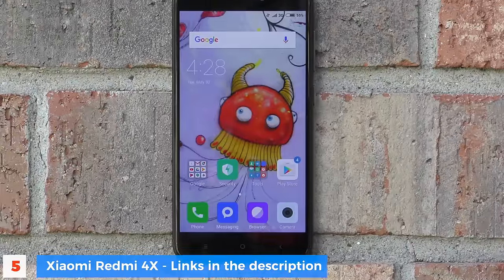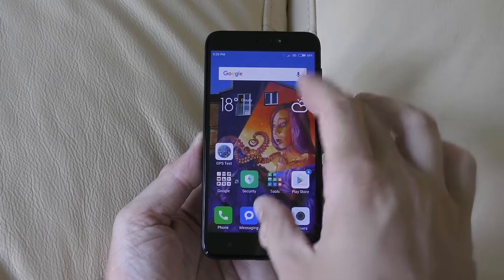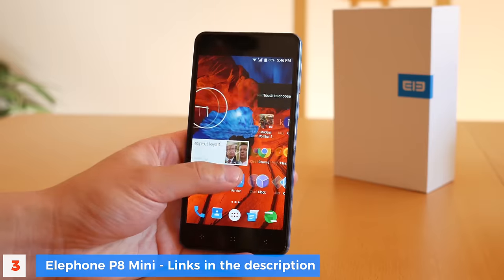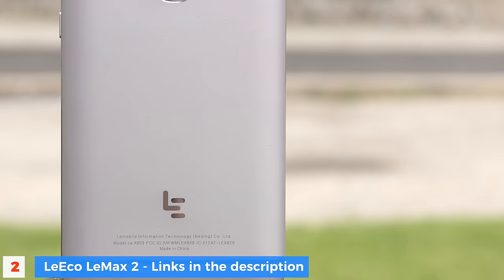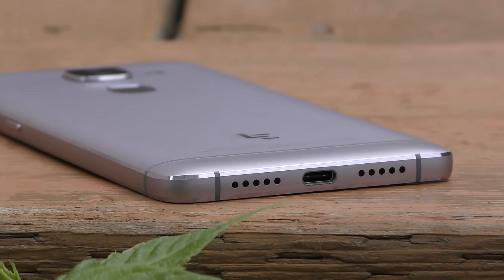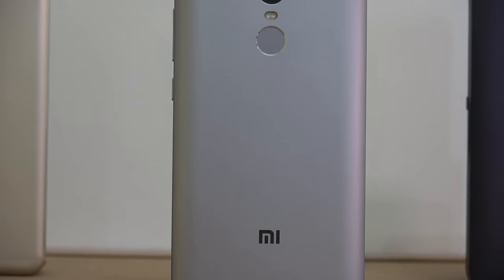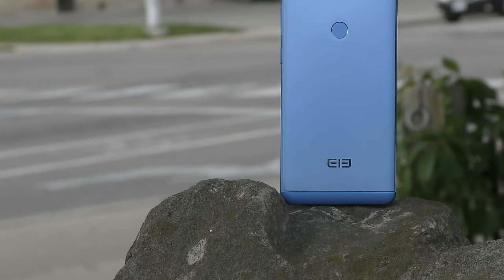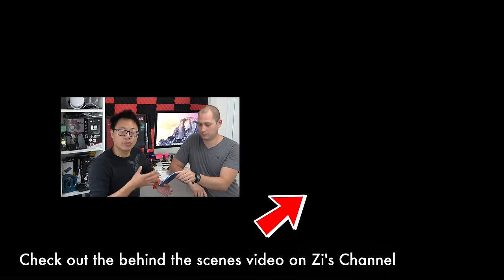TOP 5 Budget Phones for 2017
These are the best budget Smartphones for 2017.
1. Xiaomi Redmi Note 4X - Banggood

2. LeEco Le Max 2 X829 - Banggood

3. Elephone P8 Mini - Gearbest

4. Umidigi Z Pro - Gearbest

5. Xiaomi Redmi 4X - Aliexpress

You can also check out the full reviews for each one of these smartphones:

In this video we will show you our top picks for the best budget phones in 2017. All the phones that we shown here are under $200 (when on sale) and the offer great value for their low price.